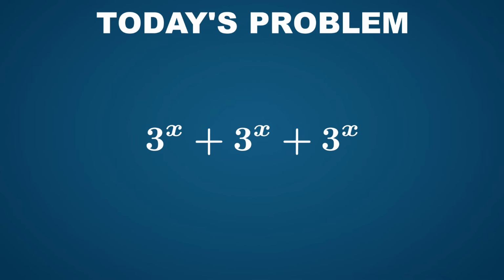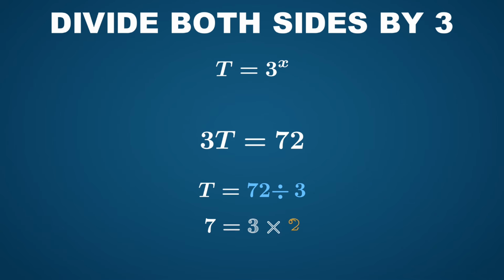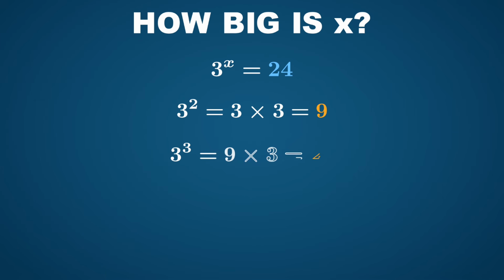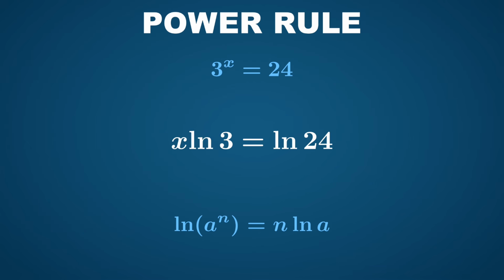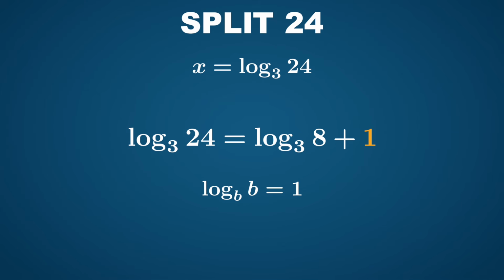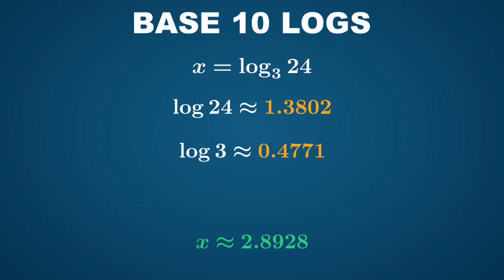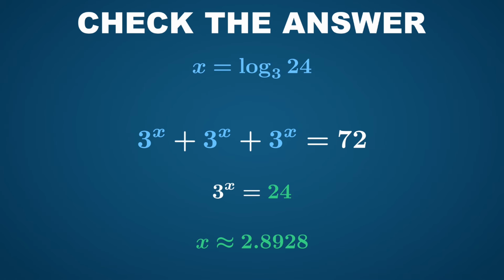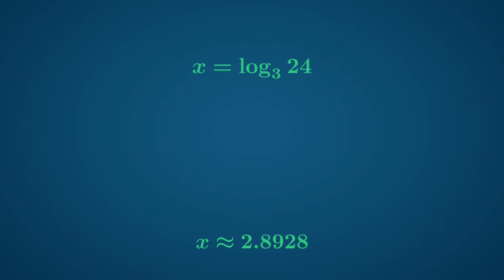Find X in This Nice Algebra Equation | Math Olympiad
Math olympiad problem solving becomes exciting when repeated exponential expressions can be transformed into a much simpler equation. Math olympiad students can strengthen their understanding of exponents, logarithms, and algebraic reasoning, while math olympiad enthusiasts will learn powerful techniques for solving exponential equations step by step.

In this lesson, we simplify repeated exponential terms, introduce substitution, isolate the unknown variable, apply logarithm properties, use the change of base formula, and express the final result in both exact and decimal forms. The complete solution is carefully verified to demonstrate why the answer is unique. This tutorial is ideal for students preparing for math olympiad competitions, improving algebra skills, and mastering logarithmic methods used in advanced mathematics.